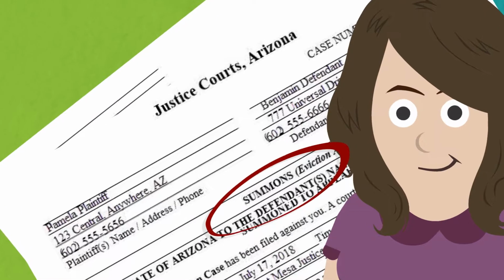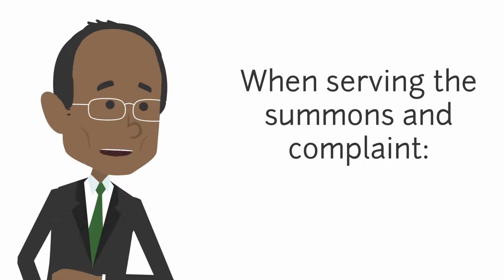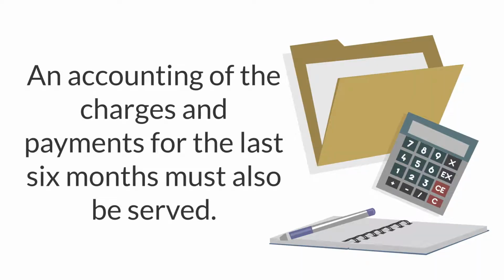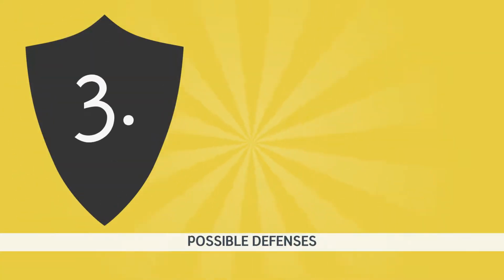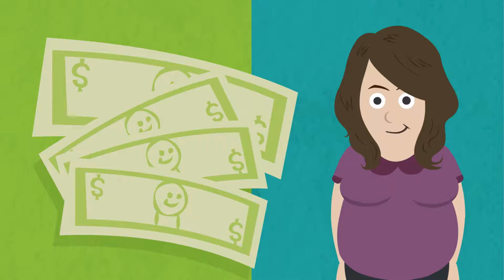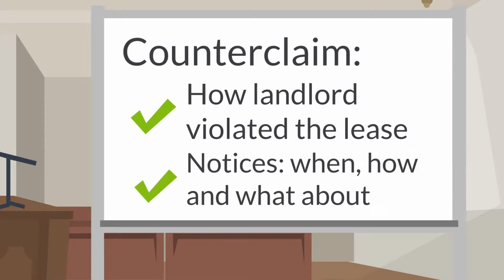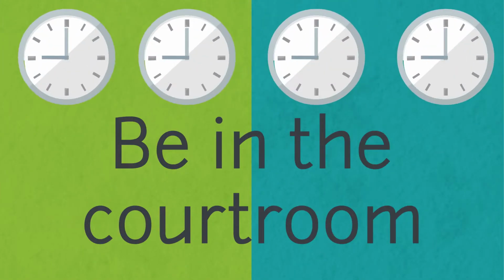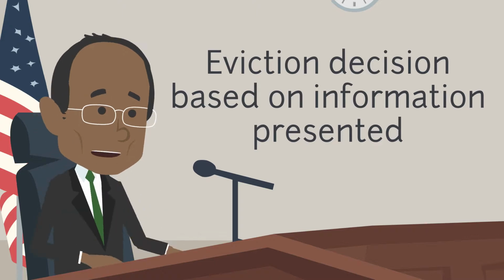Overview of Tenant Defenses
If you have received eviction paperwork from your landlord, you should know that there are several possible defenses that you can present.

Eviction laws can be very complex and there are exceptions. You should consult an attorney if you are unsure which rules apply to your situation.